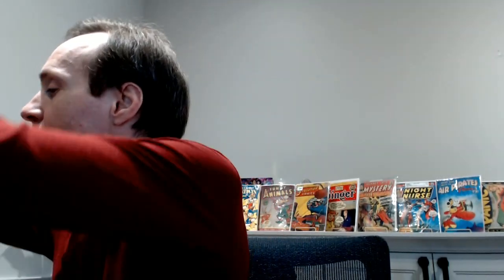Wonder Woman Silver Age Comics Haul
Showing my recent haul of Wonder Woman silver age comics.
Trying to complete an entire run of the 1st series of Wonder Woman.